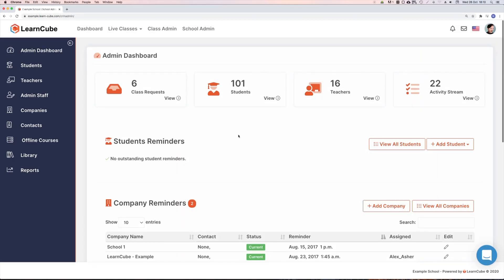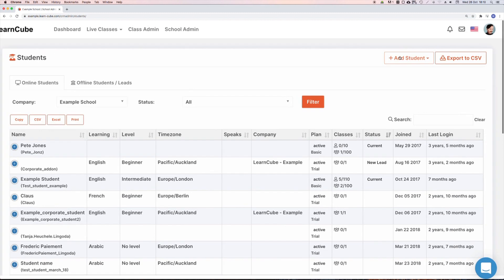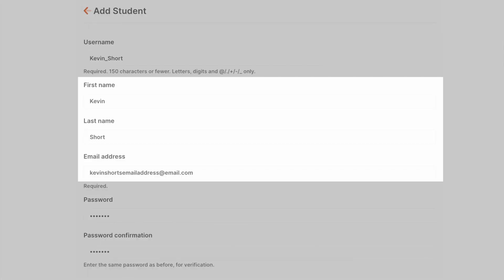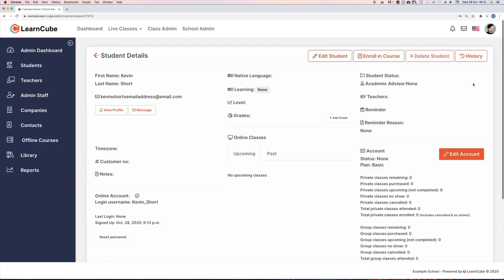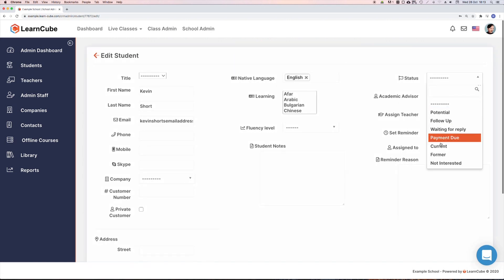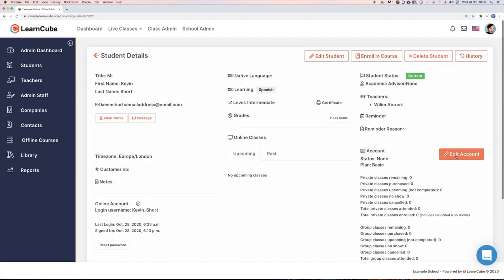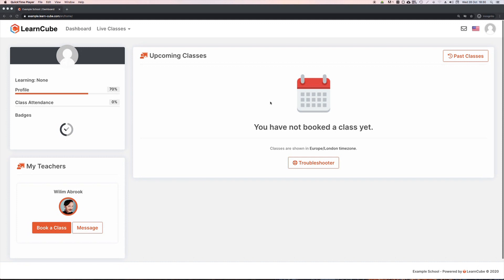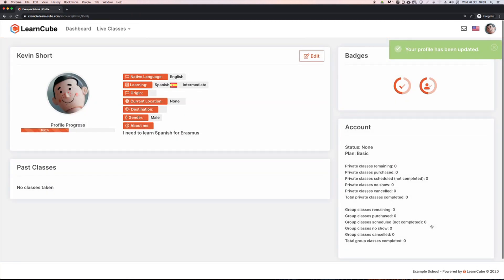How to Create a Student Account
Part five of our Online School for Administrators series.

*The video on class credits is coming soon!

We would be happy to assess your school's particular needs.

Alternatively, you can sign up for a free 14-day trial of LearnCube's Virtual Classroom